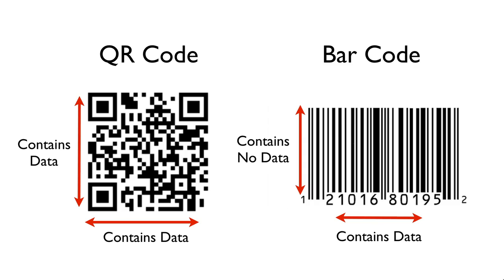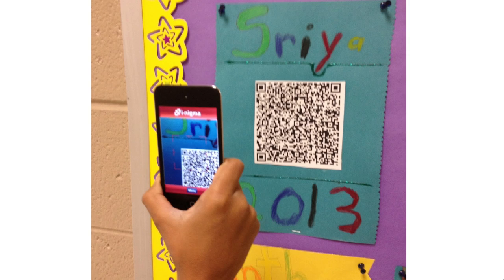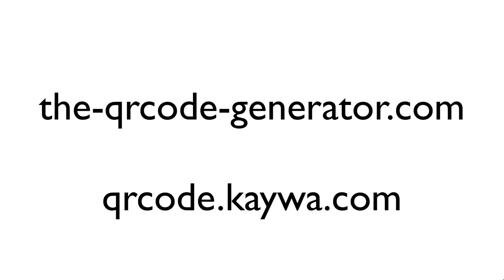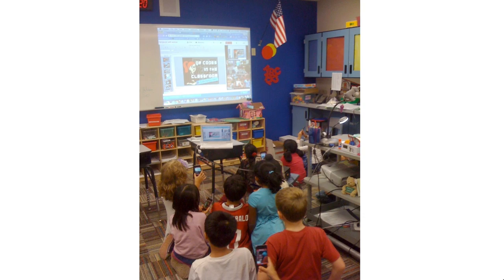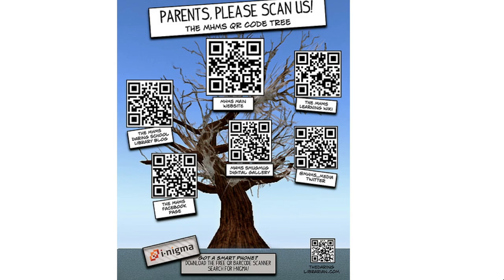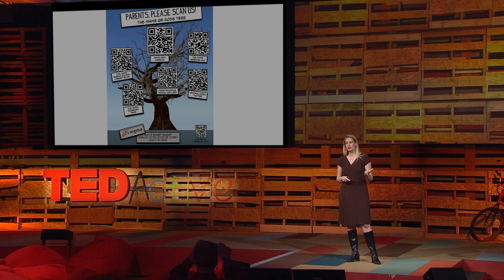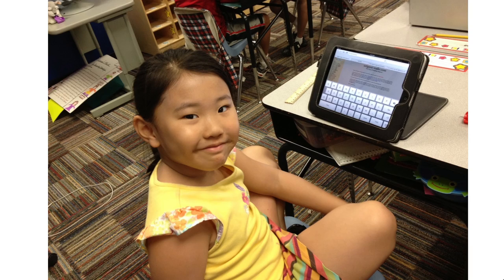The magic of QR codes in the classroom - Karen Mensing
Teaching is both a science and an art, and many teachers around the world spend endless hours perfecting their professional practice.  At TEDActive 2013, a few teachers from the United States offer some tricks of the trade they've learned (and continue to hone) along the way.